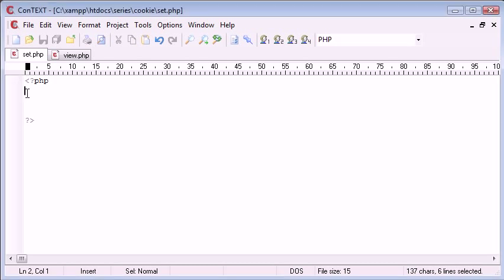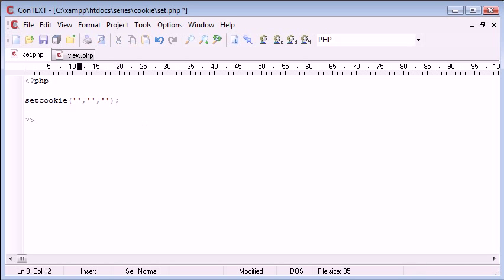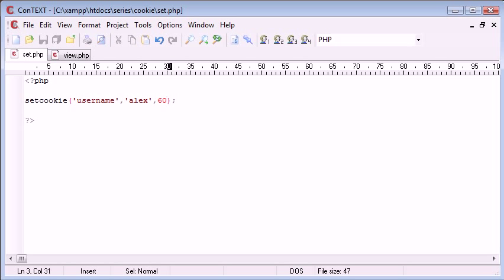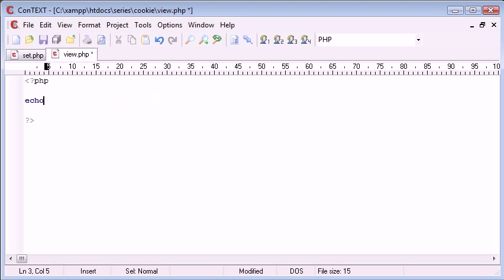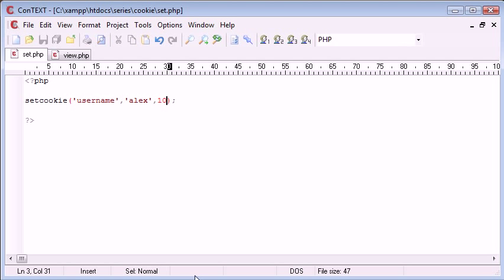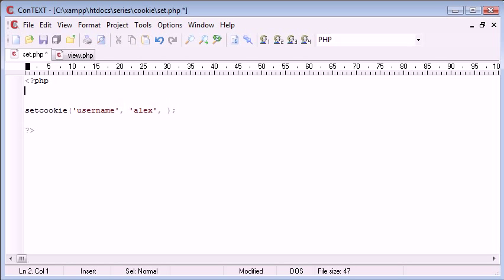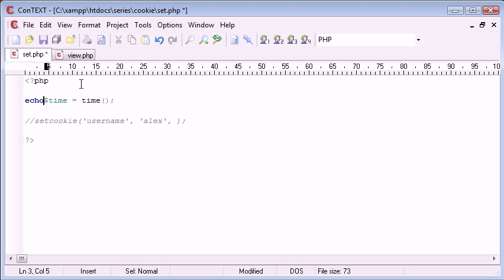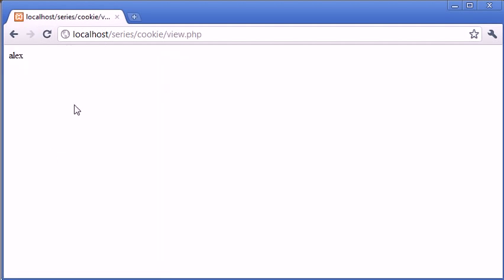Beginner PHP Tutorial 75 Creating Cookies with PHP